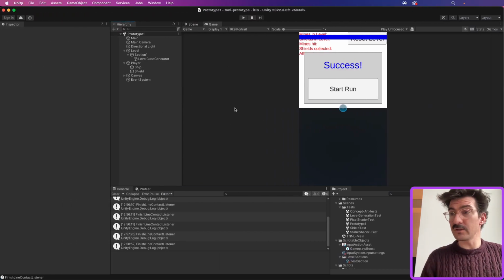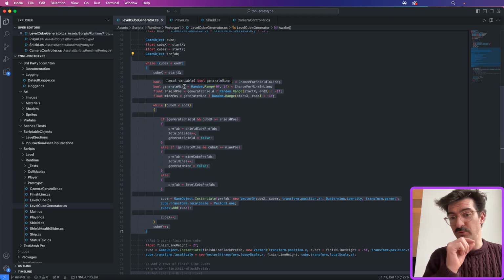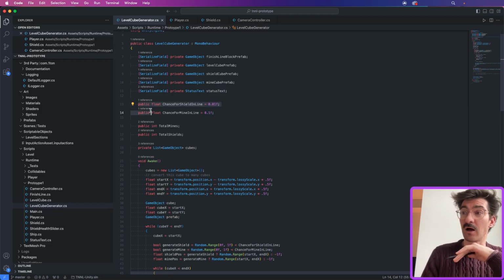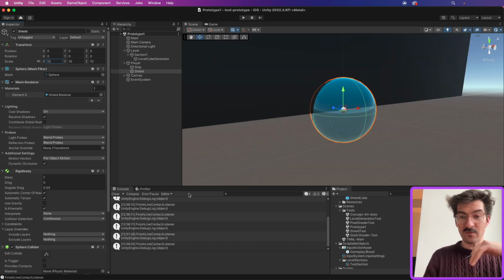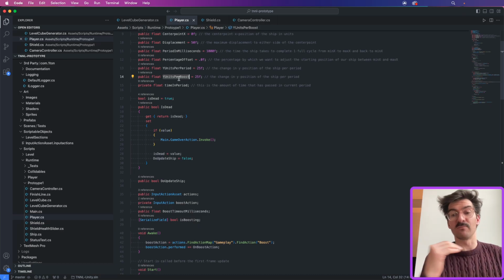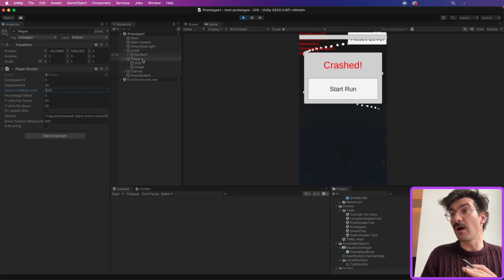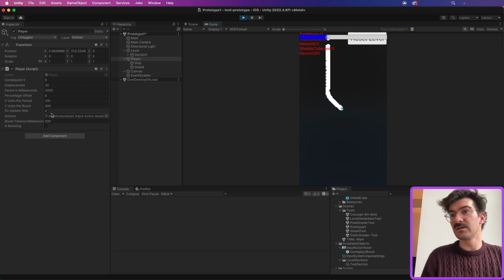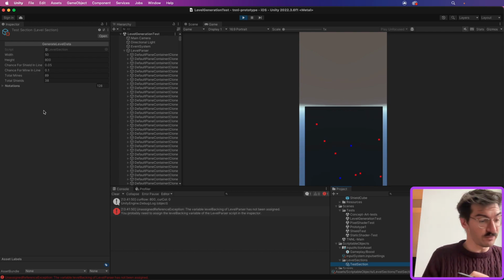TNNL Talk – Episode 3, Prototyping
TNNL Talk is the dev vlog for our newest project here at 1TON Games.

In this video, we'll tour the basics of our first prototype which we threw together over the course of 2 days to test out TNNL's primary mechanics.

0:00 - Welcome to TNNL Talk!
0:28 - Project
1:07 - Level Generation
4:48 - Player Movement & Shield System
9:09 - Tuning
12:37 - Shortcoming & Prototype #2
14:42 - Closing Thoughts